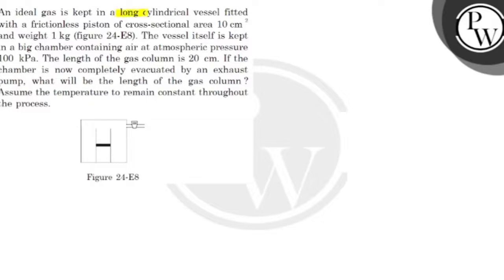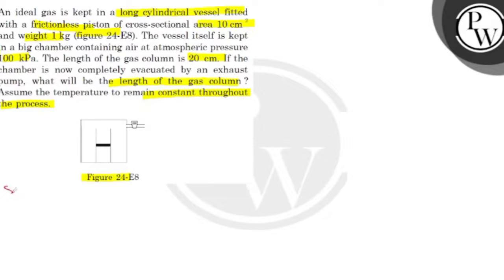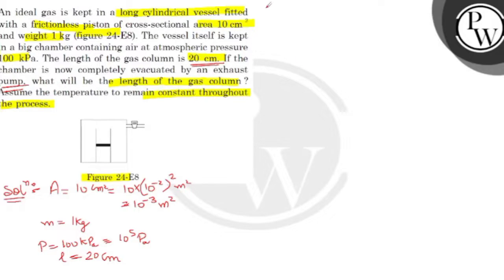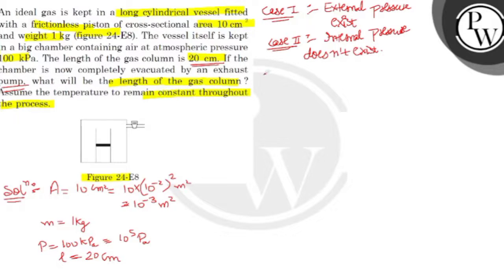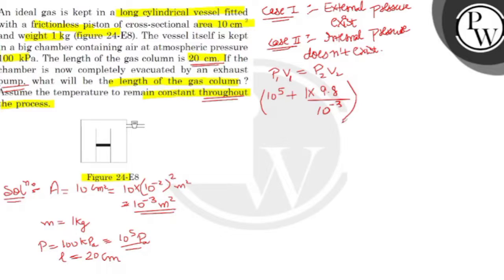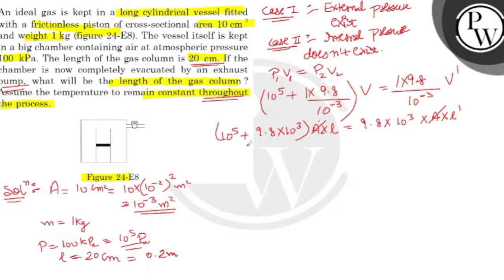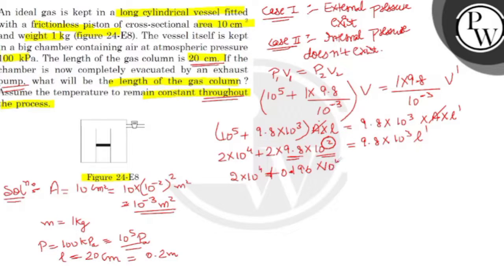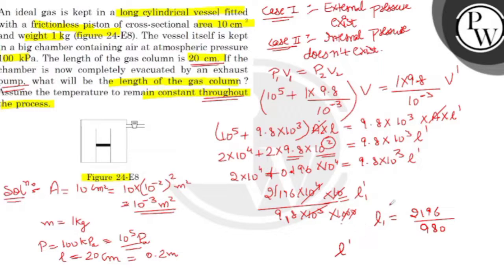An ideal gas is kept in a long cylindrical vessel fitted with a frictionless piston of cross-sect...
An ideal gas is kept in a long cylindrical vessel fitted with a frictionless piston of cross-sectional area 10  cm^2 and weight 1  kg (figure 24-E8). The vessel itself is kept n a big chamber containing air at atmospheric pressure100 kPa. The length of the gas column is 20  cm. If the hamber is now completely evacuated by an exhaust oump, what will be the length of the gas column? Issume the temperature to remain constant throughout he process.